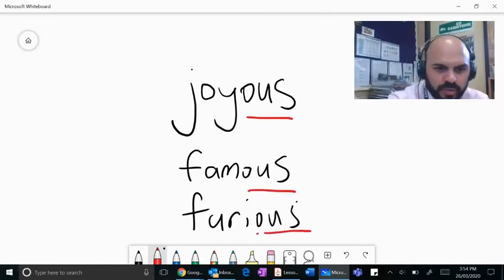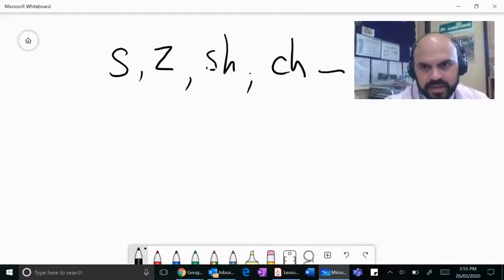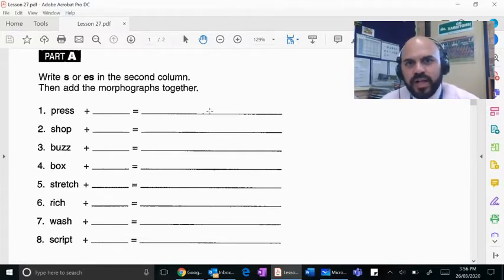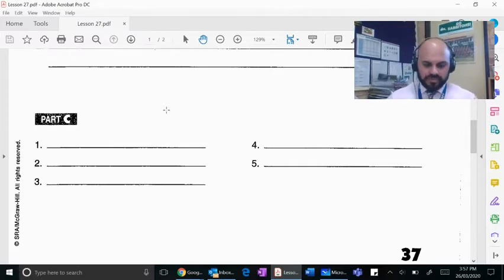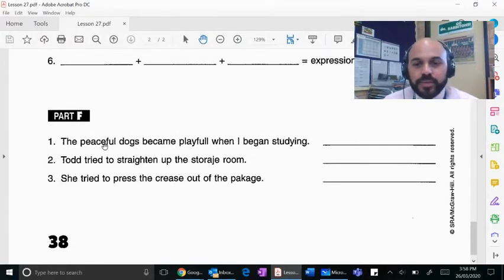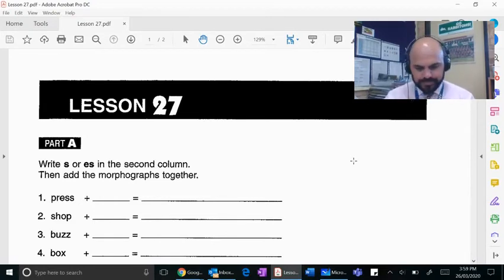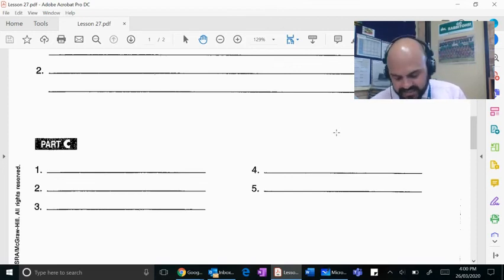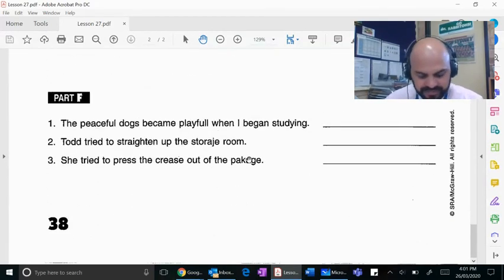SRA Spelling Book E Lesson 27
Watch the video and use the PDF to complete the lesson.